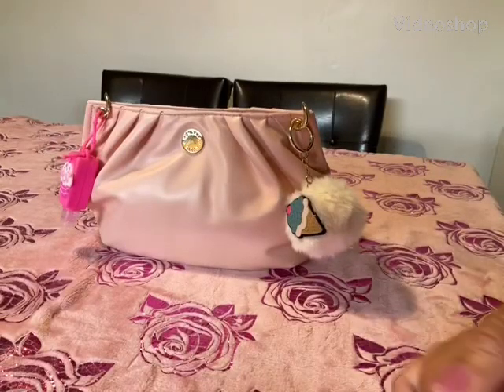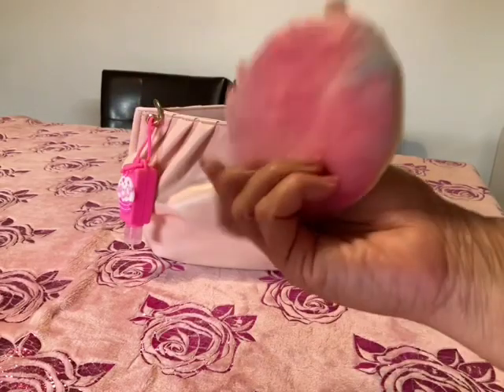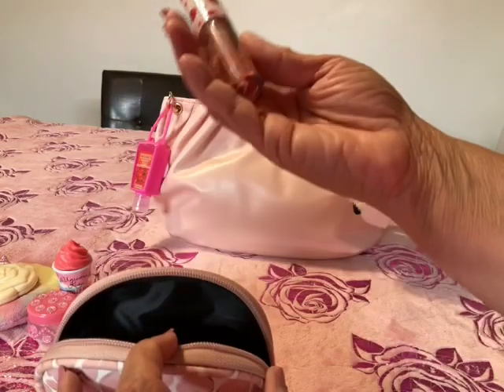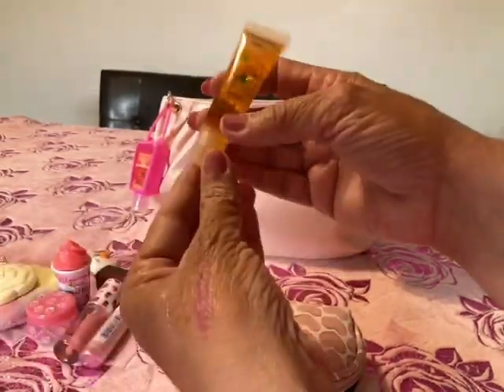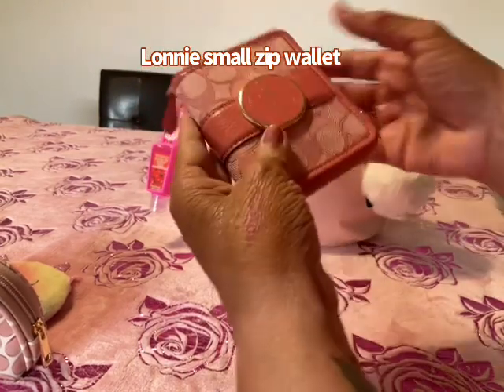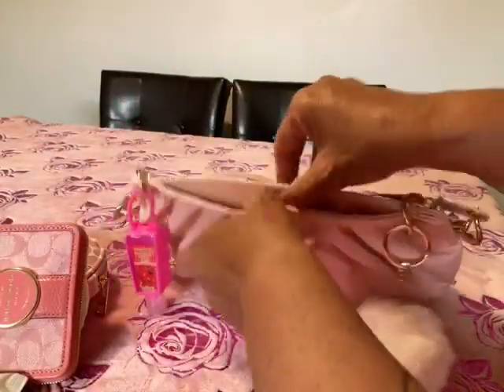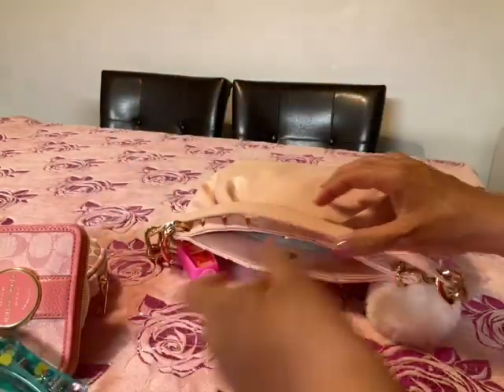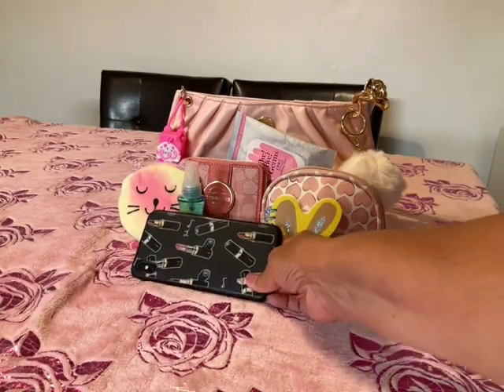What’s in my bag￼👛💕